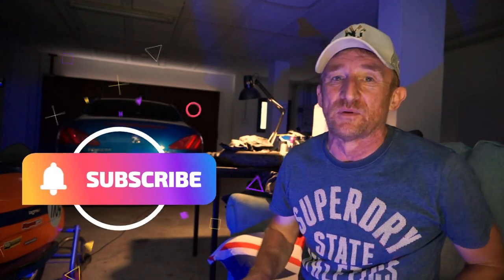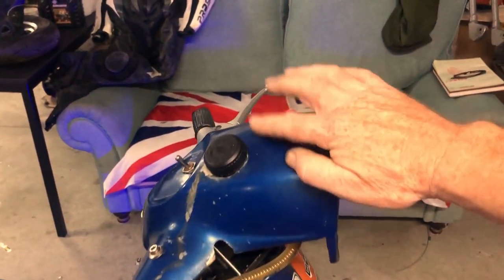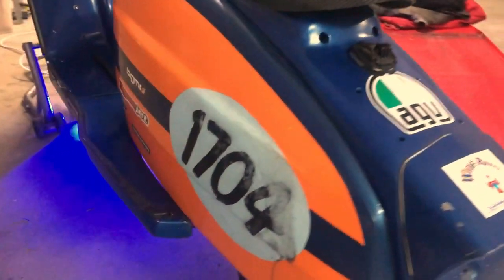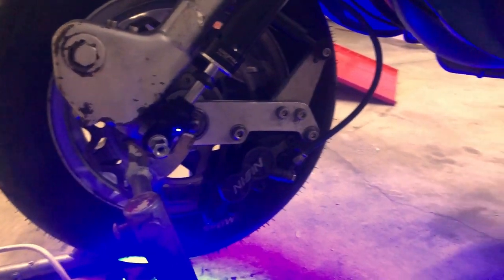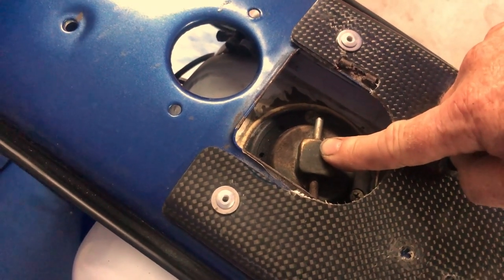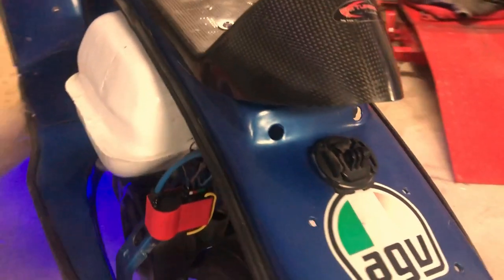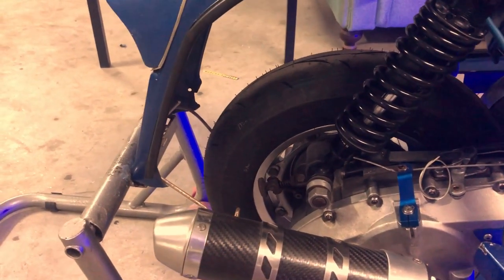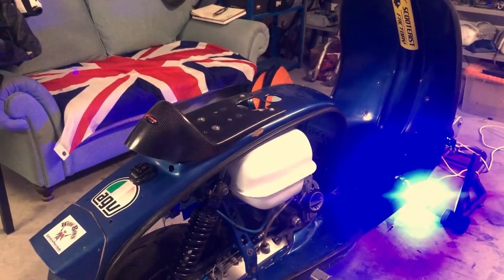LAMBRETTA CASA PERFORMANCE SS 200 ENDURANCE RACE BIKE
PRE VIEW OF MY RACE BIKE AND WHATS INSIDE .